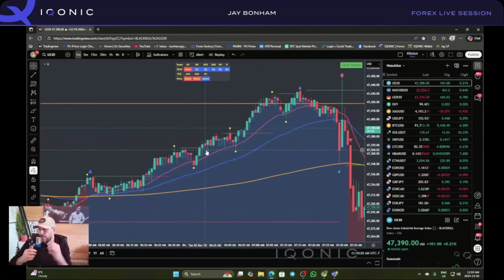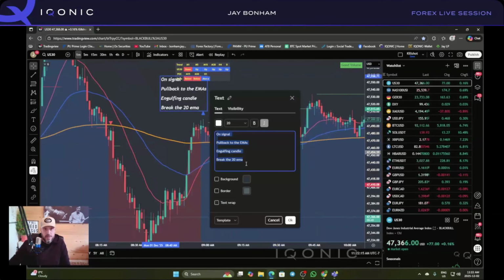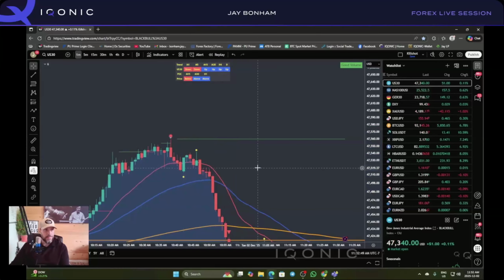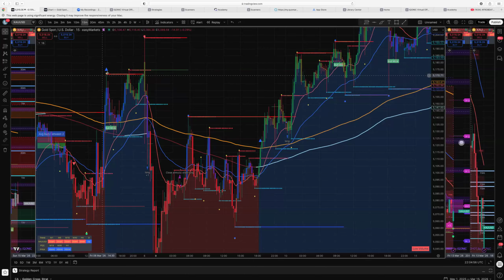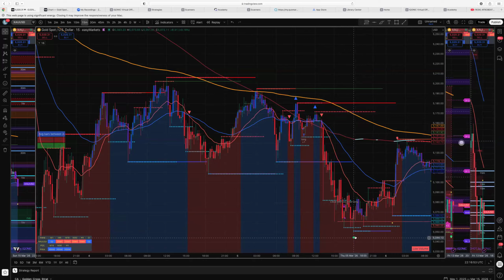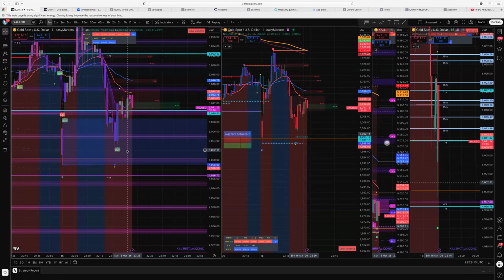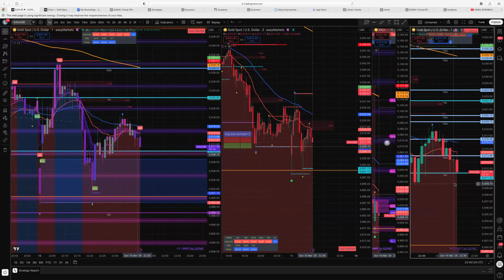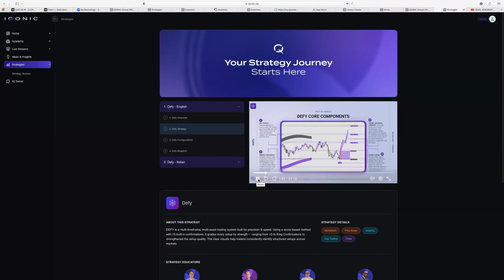Carolines Training Session 15-03-26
This is the training session from 15-03-26